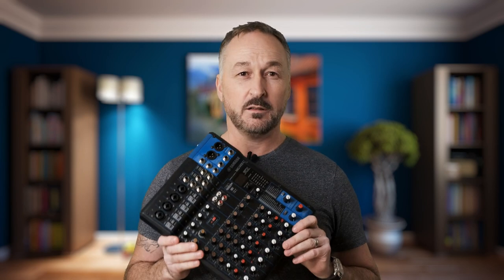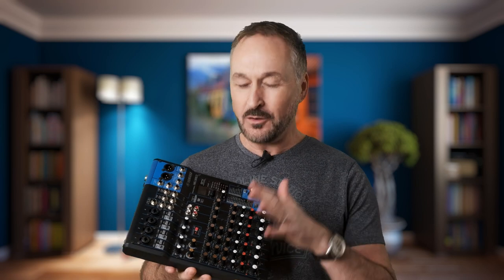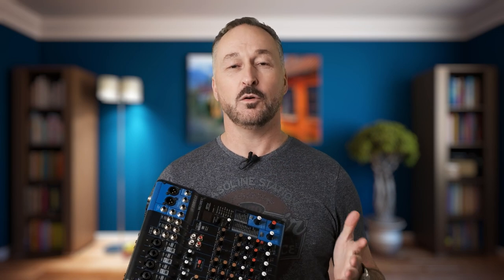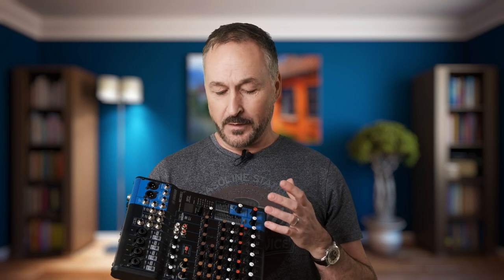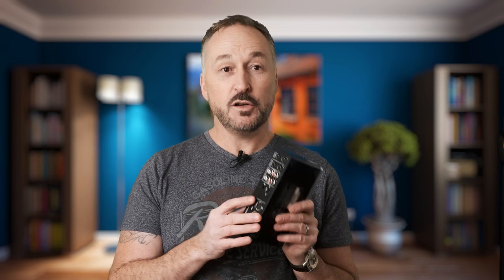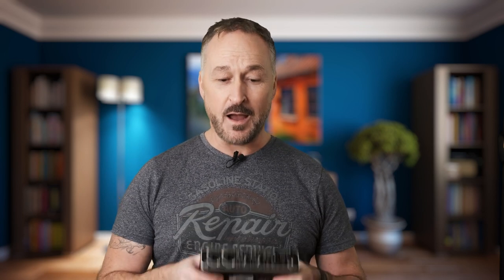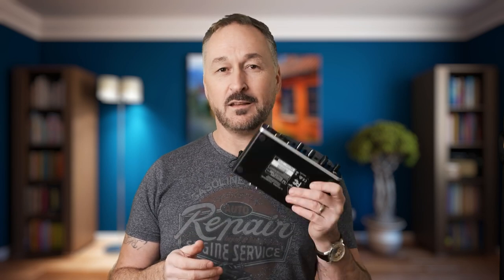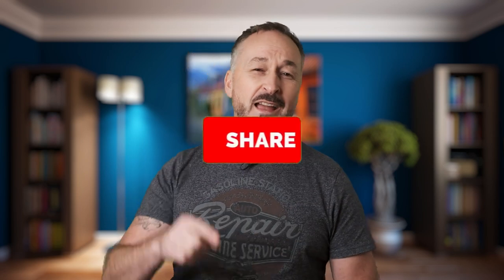Episode 14 - Whats in my podcast kit?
In this episode Wayne shows us the different types of kit he uses for recording for his Photography & Video podcast PODLAMANIA.

He goes through some of his studio kit, his travel kit, some of the features and benefits of them and some of the items he likes best.

If you're in to Photography or video why not head over to Podlamania Podcast on any of the players below.

Equipment used for my Podcast -

Samson Q2U XLR Microphone

SAMSON SAC02 Pencil Condenser Microphone Pair

Audio-Technica ATH-M50X Studio Monitor Professional Headphones - Black

Yamaha MG10 Mixing Console

Behringer U-PHORIA UMC204HD Audio Interface

Zoom H6/UK Handy Recorder

RØDELink Filmmaker Kit - Black

ULTRICS® Universal Headphone Splitter, 3.5mm Male to Female Multi Earphone Stereo Audio Splitter

Kit used for this film.

FUJIFILM X-T3 Body only - Black

Fujifilm XT3 Vertical Power Booster Grip

FujiFilm XF23mm f/2

PIXAPRO RICO240 Daylight Balanced LED Ring Light Continuous Constant Video LED Lighting

Rode Filmmaker kit microphone

Feelworld F6 5.7" IPS monitor

Toshiba Exceria 32GB SD Card

Benro Aero 4 Travel Angel Video Tripod Kit (A2883FS4)

PIXAPRO® VNIX1000S Single Head LED Panel Video Lighting Panel 5500K

Lastolite by Manfrotto LL LB7622 4 m Panoramic Background Cover - Chromakey Green